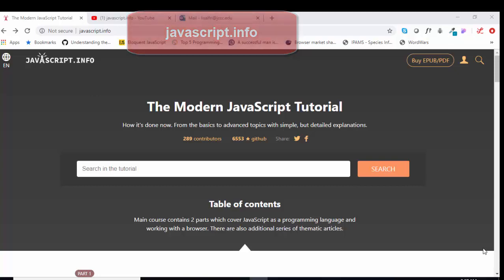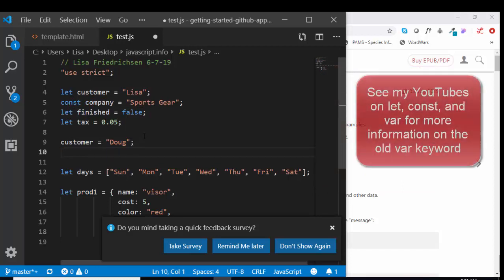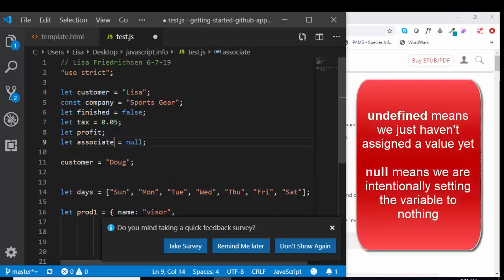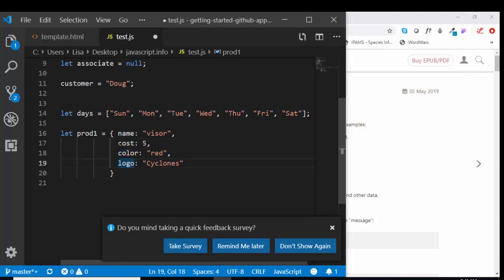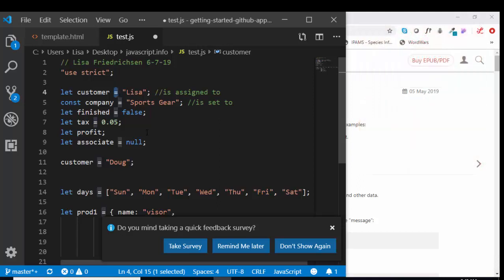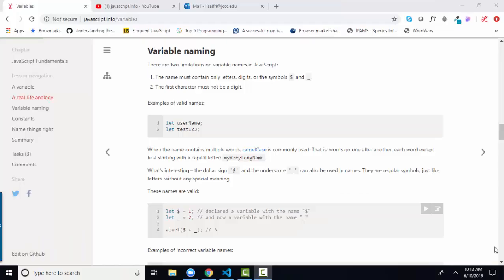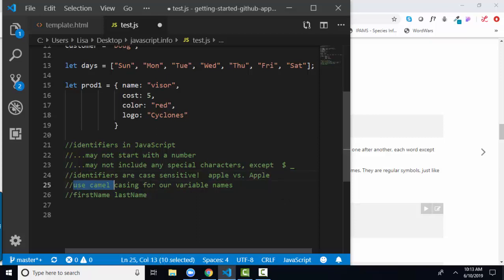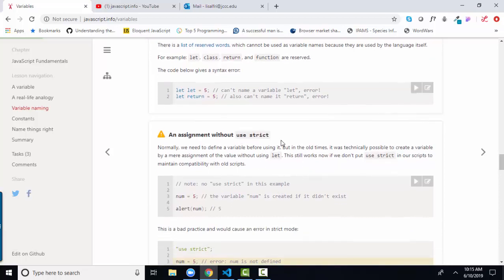javascript.info The Modern JavaScript Tutorial 2.4 Variables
javascript.info The Modern JavaScript Tutorial 2.4 Variables by Ilya Kantor
This YouTube covers how to initialize and assign values to JavaScript variables. It discusses the let and const keywords as well as the assignment operator, = with string, numeric, and Boolean data. It also gives an example of variables used for primitive data such as strings and numbers versus arrays and objects.